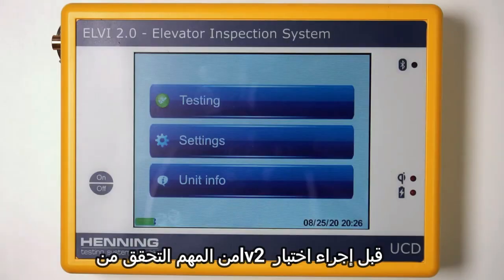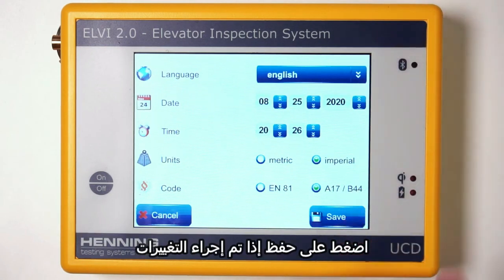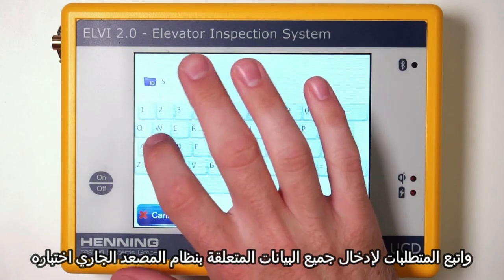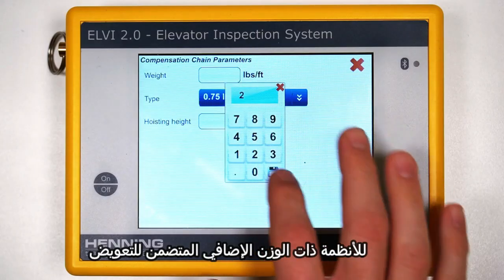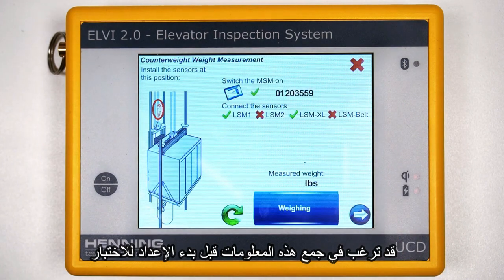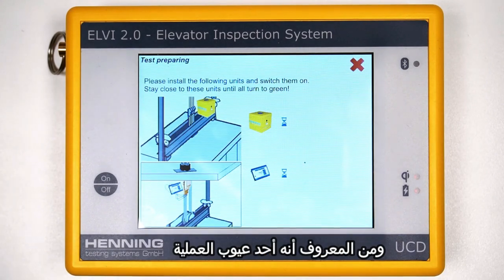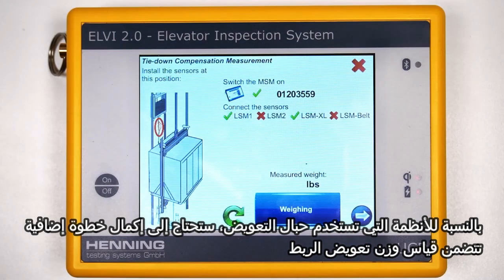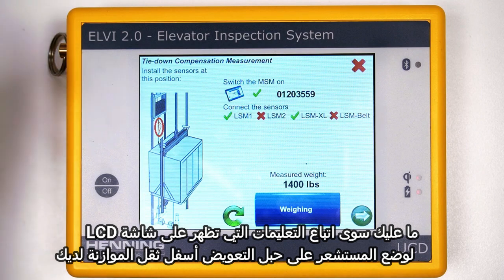HINING how to use Part 2